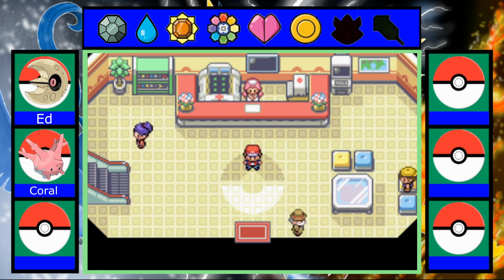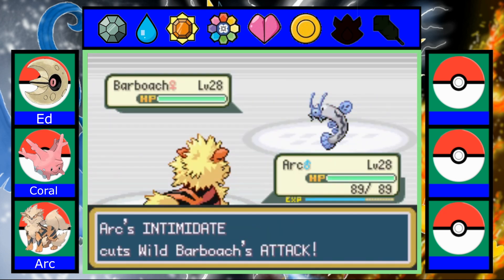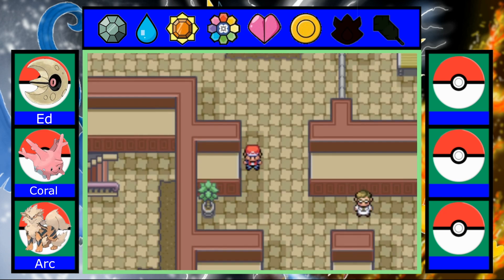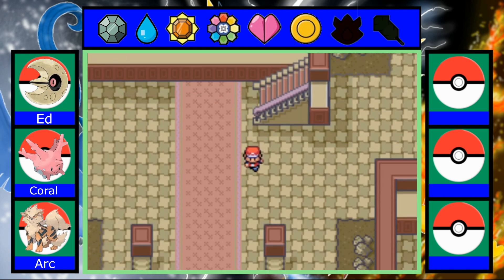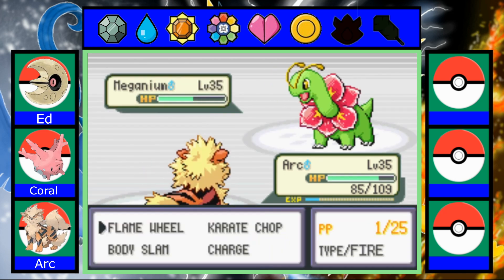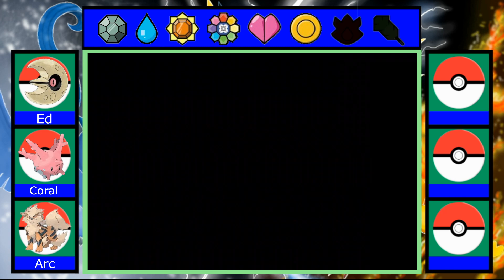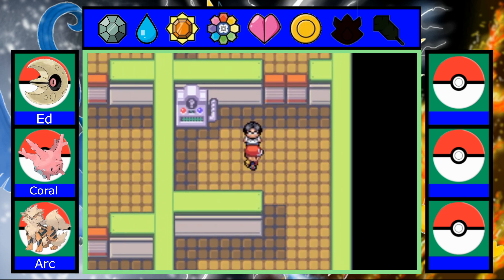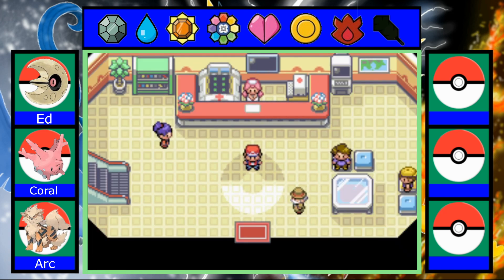A Brilliant Battle With Blaine! Fire Red Randomized Nuzlocke Challenge Mode Episode 9